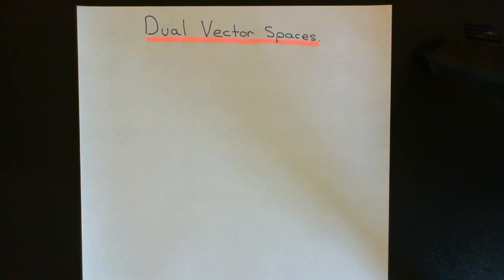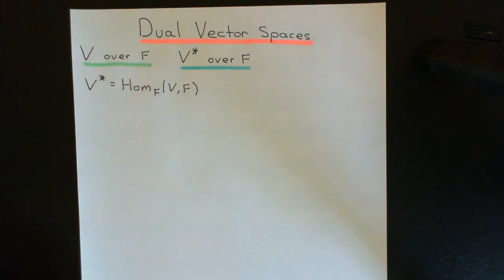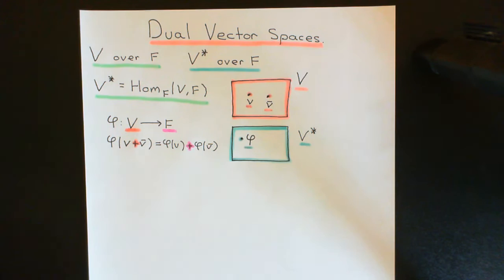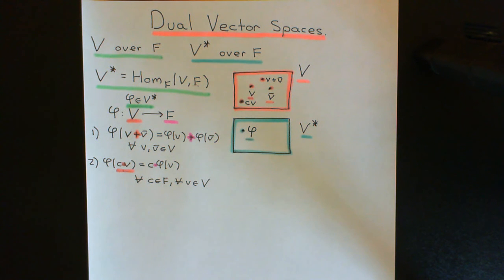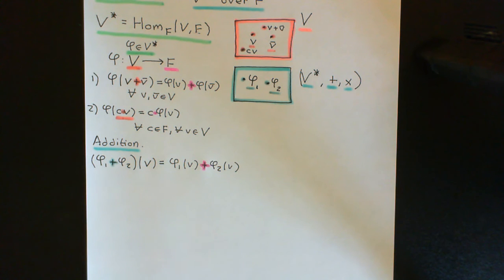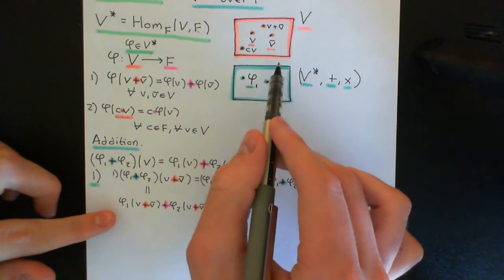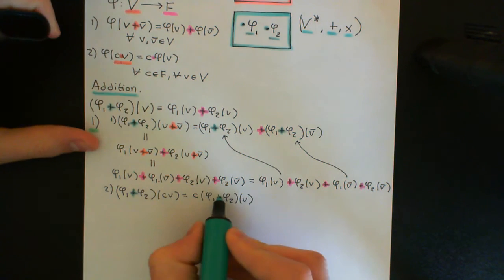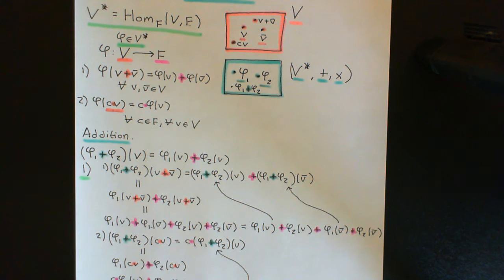Dual Vector Spaces Part 1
In this video we discuss the algebraic dual of a vector space.